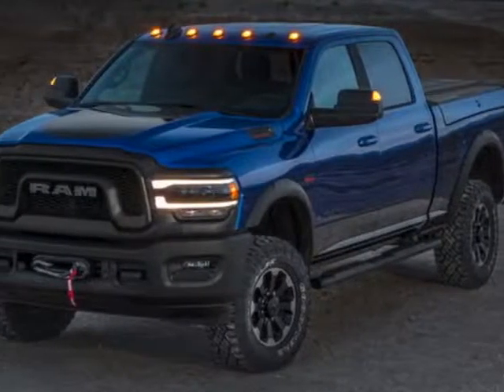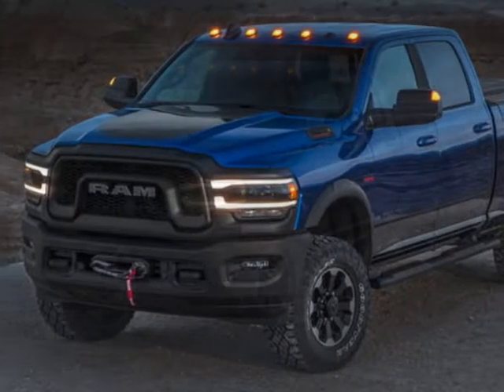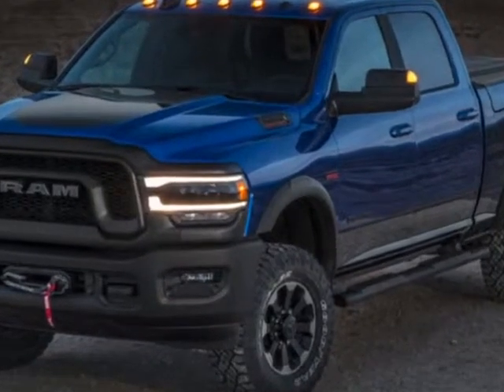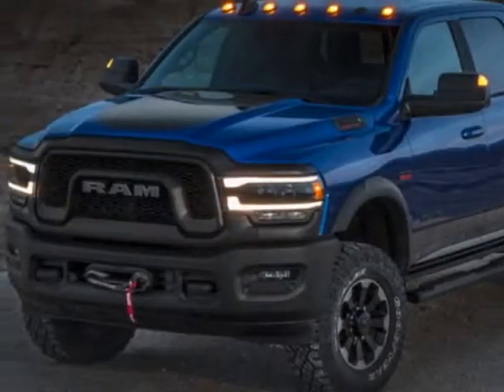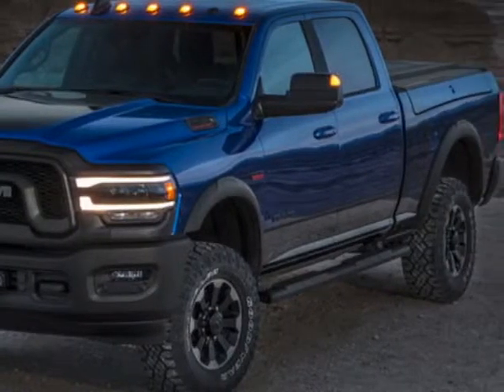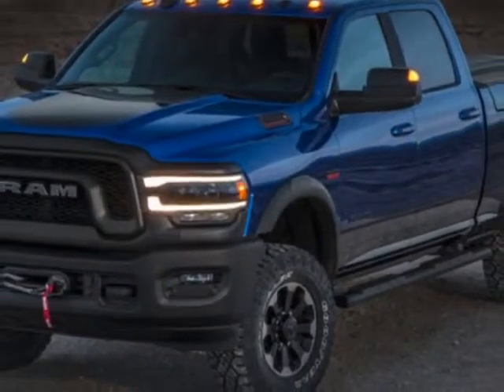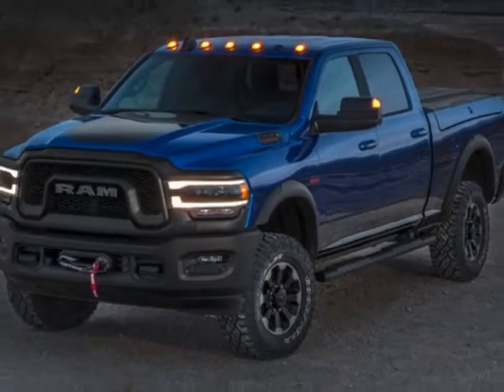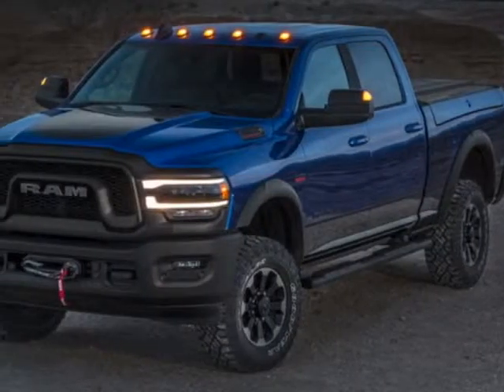2019 Ram 3500 Laramie Truck - Mayaguez, PR